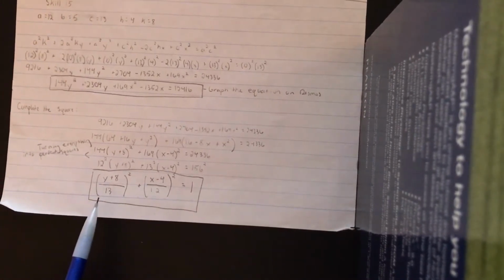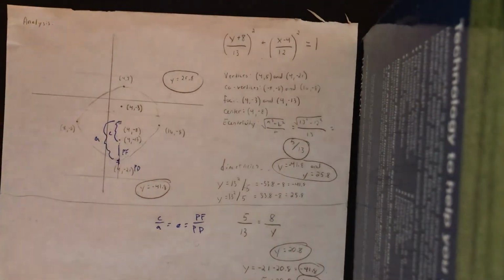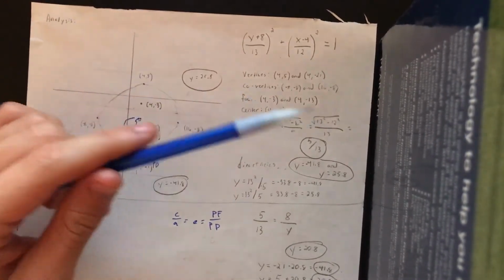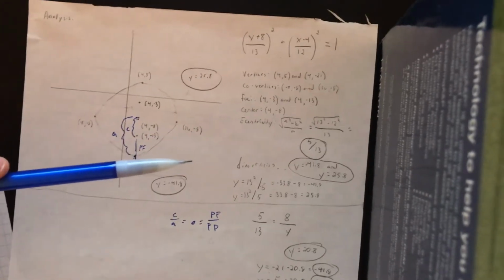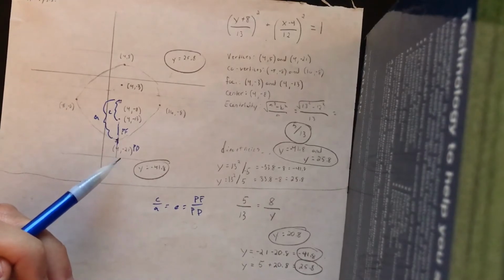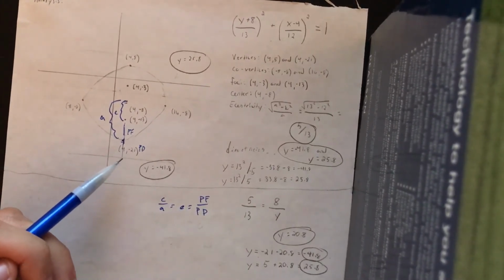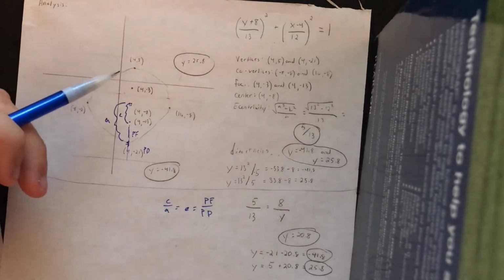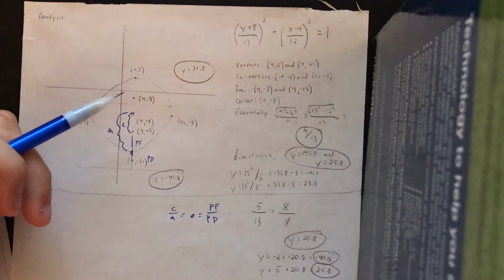Honors pre calc skill 15